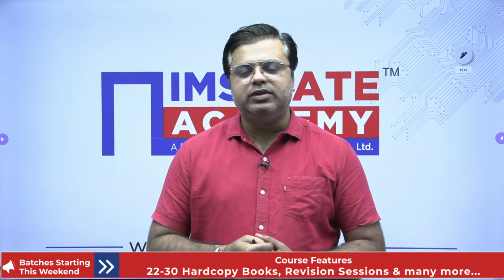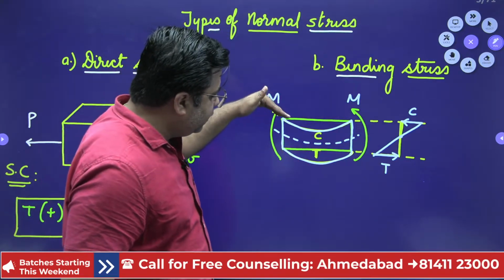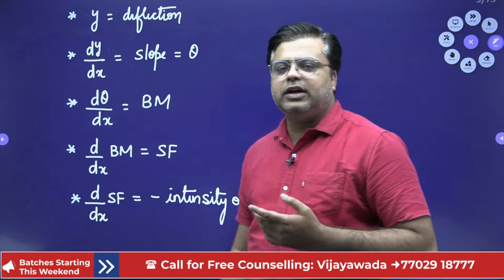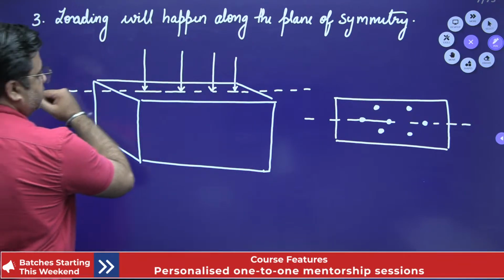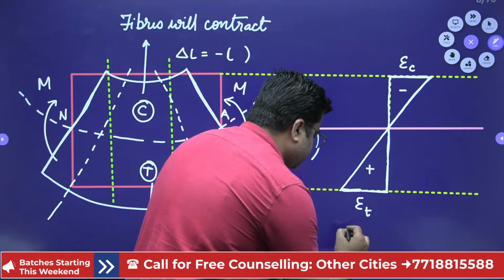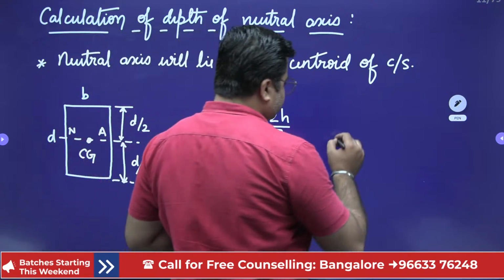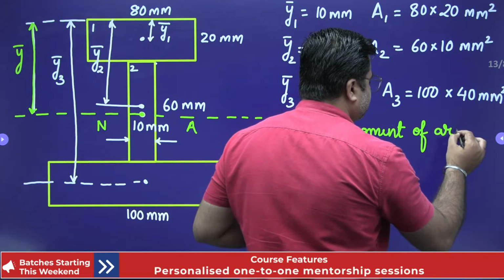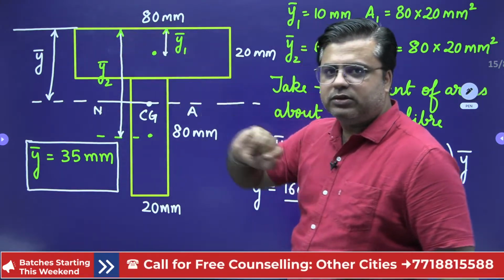L11 Bending Stresses-1 | Strength of Materials for GATE & PSU's | Prateek Mishra Sir